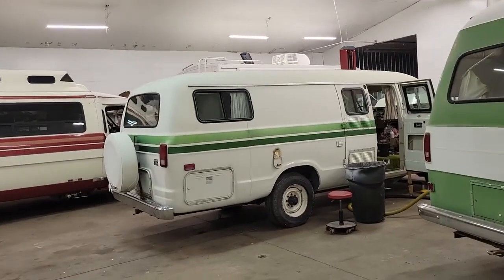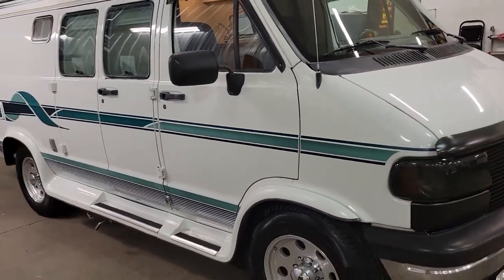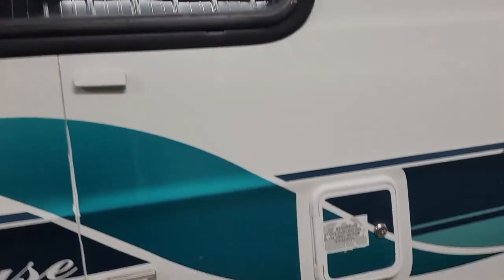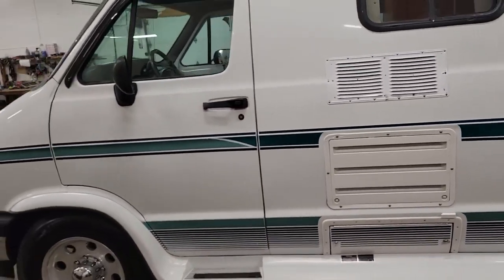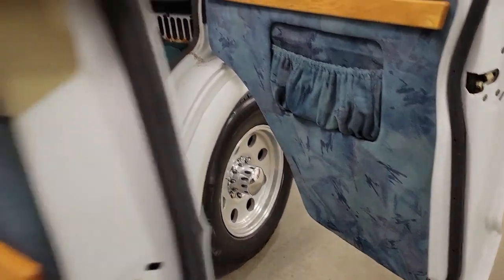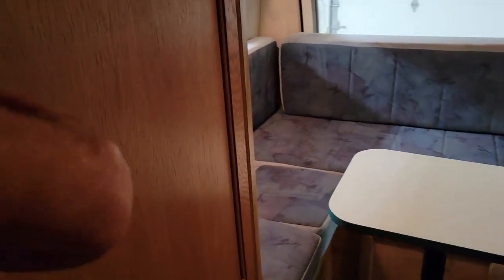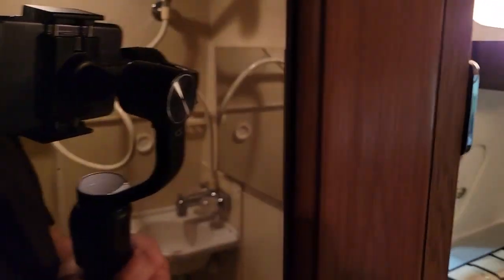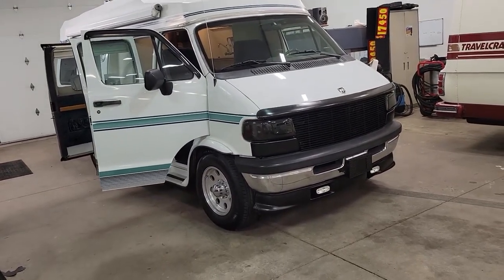SOLD! 1997 Dodge Coach House "7-Iron" is Up for sale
SOLD!. This is a 1997 Dodge Coach House 190 Class B Camper Van 184K miles, Great shape inside and out, priced at $14,950.00. Check out our website for availability, pics, and more info